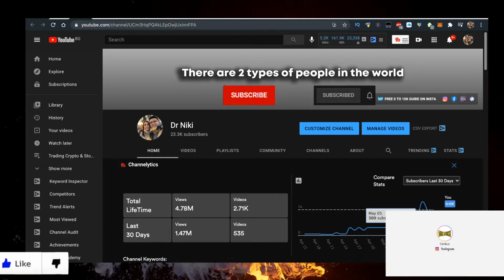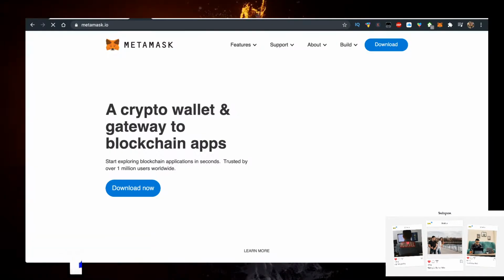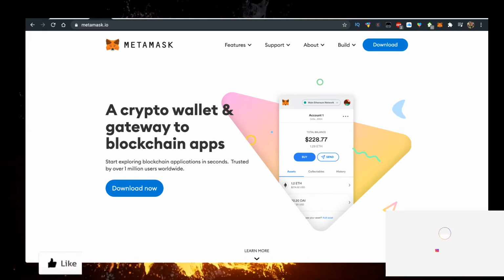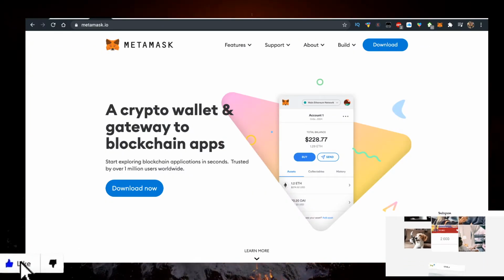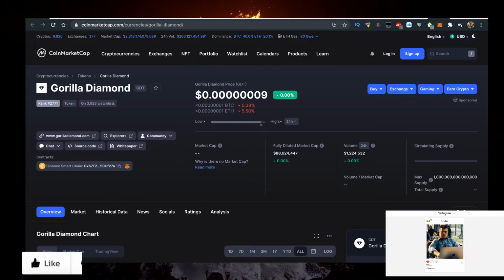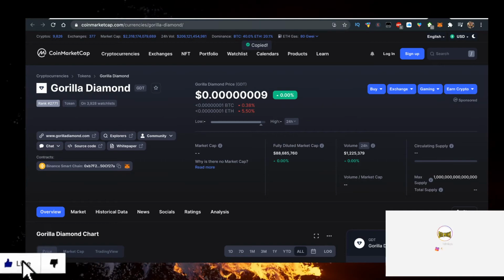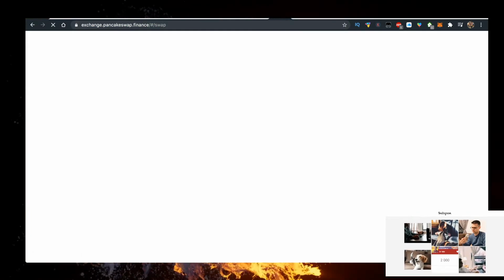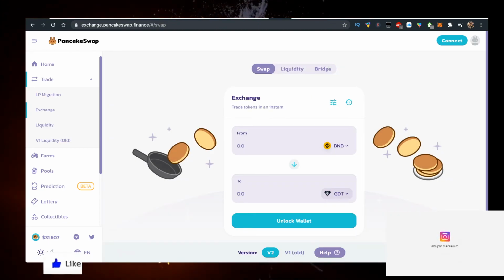Gorilla Diamond Token GDT Crypto ✅ How to Buy Gorilla Diamond Crypto GDT Token on Pancakeswap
In this video you will learn Gorilla Diamond Token GDT Crypto & How to Buy Gorilla Diamond Crypto GDT Token on Pancakeswap!